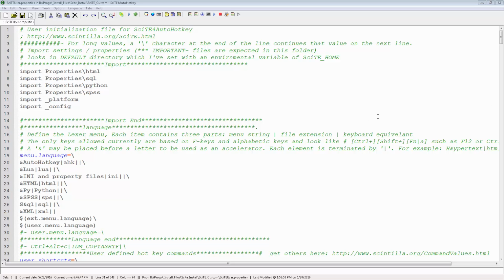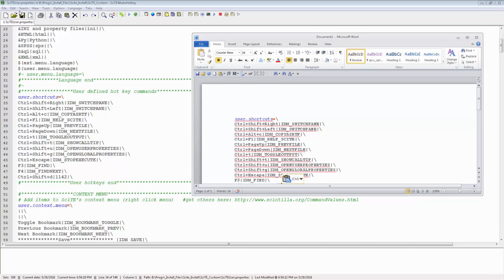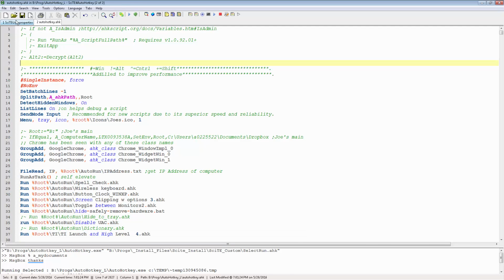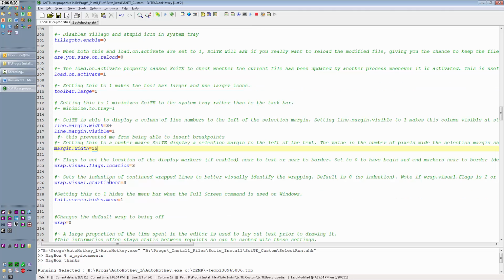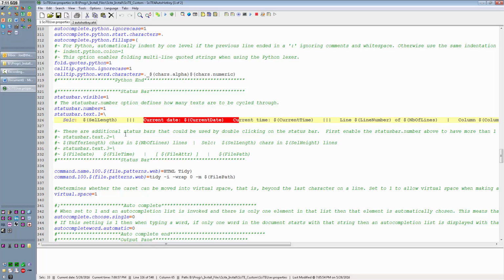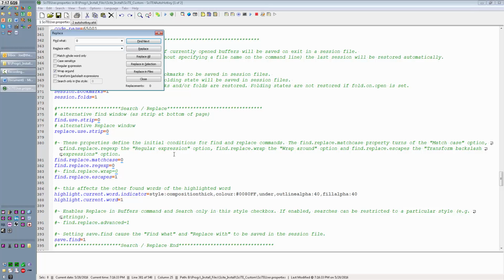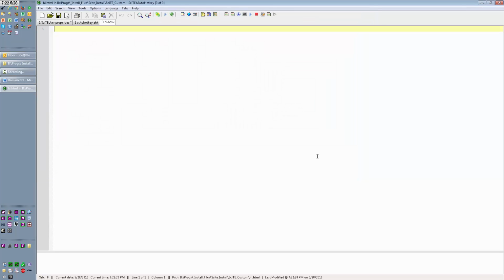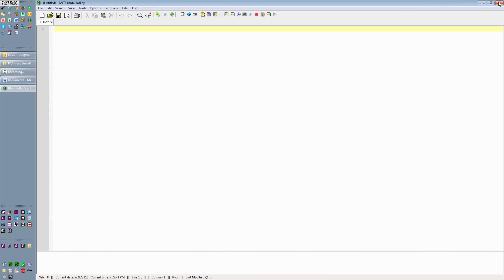How to customize SciTE | Deep dive into my User Properties file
In this video I show you step-by-step customize SciTE.  We dive deep into my Scite User Properties file.I love the customizability of SciTE!  Having one, light-weight editor that I can use for a ton of different languages is AWESOME!   I'm using SciTE4AutoHotkey however it will be the same for anyone using SciTE.

In this video I walk through my User.Properties file which customizes my instance of SciTE.  I'll save the file on my

TLDR: The key idea of the video is to explain how to customize the user properties file in SciTE to personalize preferences and improve the coding experience.

1. 00:00 🔧 The speaker explains how to customize the user properties file in SciTE to personalize preferences and highlights the importance of customizing the user properties file rather than the global properties file.
 1.1 The speaker explains how to customize the user properties file in SciTE to personalize preferences and highlights the importance of customizing the user properties file rather than the global properties file.
 1.2 The speaker discusses the customization of SciTE through the use of a user properties file, including the creation of a site variable and the organization of different properties files for different languages.
 1.3 You can customize SciTE to work with different languages and have IntelliSense and highlighting, and the speaker provides an example of how to do it.
 1.4 Specify the abbreviation on the extensions to automatically use intellisense and create hotkeys for certain options in the user properties file.

2. 04:16 📝 Customizing SciTE allows for easier access to frequently used options such as bookmarks, view settings, line numbers, and the output window.
 2.1 The speaker discusses their experience with customizing SciTE and demonstrates how to create hotkeys for copying and pasting in rich text format.
 2.2 Toggle output, open user properties file, open global properties file, stop script, and access context menu using built-in hotkeys in SciTE.
 2.3 Customizing SciTE allows for easier access to frequently used options such as bookmarks, view settings, line numbers, and the output window.

3. 08:11 🔍 Highlighting and right-clicking to open a file, as well as using the "copy path" option, are useful features in SciTE, along with disabling certain features, using macros, and displaying temporary folders or files in the user properties file.
 3.1 Highlighting a file path and right-clicking to open it, as well as using the "copy path" option to easily obtain the file's path, are useful features in SciTE.
 3.2 The speaker discusses disabling certain features and using a macro to dynamically write code in SciTE.
 3.3 Hide the two pop-up windows, create a temporary folder or file, display it, and show the location of highlighted words in the user properties file.

4. 11:20 📝 The speaker discusses customizing SciTE by adding plugins, opening multiple instances, and using keyboard shortcuts, as well as enabling intellisense and adjusting settings like system tray icon and page reloading warnings.
 4.1 The speaker discusses customizing SciTE and mentions the use of plugins, opening multiple instances of SciTE, and keyboard shortcuts for opening new windows.
 4.2 The speaker discusses customizing SciTE by adding a return and an eighth tab, which allows for intellisense to work without the need for additional characters.
 4.3 Turn off the system tray icon and choose whether to receive a warning when reloading pages in SciTE.

5. 15:17 🔧 Adjusting default settings in SciTE can improve performance and user experience, while customizing filters and tab options allows for more control over the display, and SciTE also supports launching Python scripts with intellisense and output display.
 5.1 Change the size of icons, minimize to the system tray, adjust margin and default width, hide menus on fullscreen, and set default settings.

6. 20:22 🔧 Customize the status bar in SciTE to add elements like selection length, date and time, line and column numbers, file path, and last modified date for easier navigation and editing, and control push, autocomplete, and output window settings for a more convenient coding experience

7. 23:54 🔧 Autohotkey can be used to customize SciTE by changing settings related to magnification, scroll, and wrap, setting utf-8 as the default encoding, reopening last opened files, and using bookmarks and folds for easier navigation, as well as customizing the appearance of the find and replace feature and highlighting/selecting specific words

8. 27:47 🔧 Configure SciTE to customize settings such as recent files, undo history, and colors, while also enabling features like automatic closing tags and regex search, all tailored to personal preferences